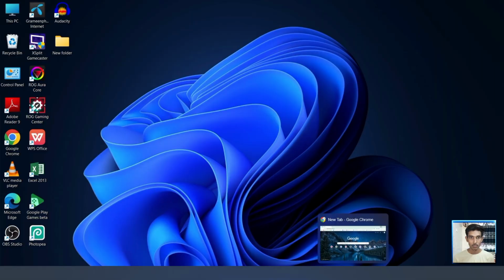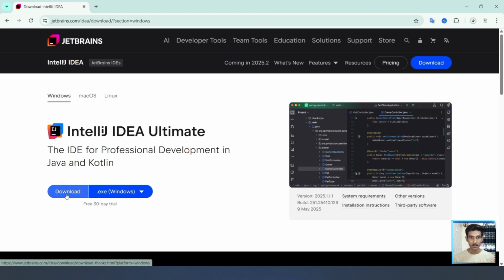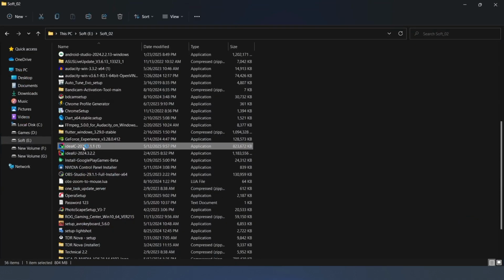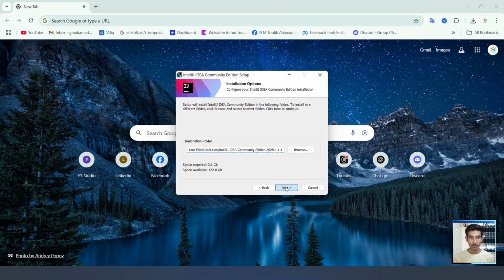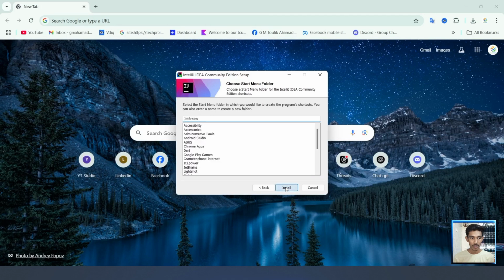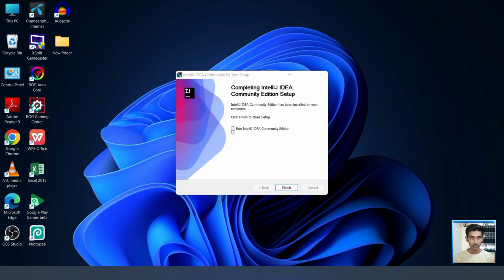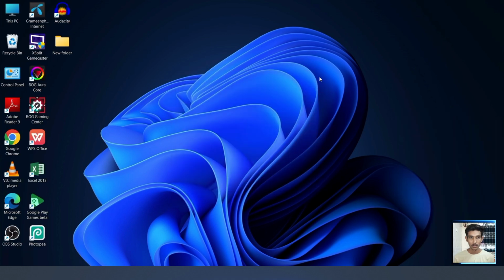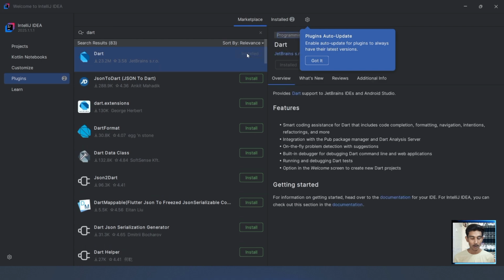How to install intellij idea on windows 11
In this video, I will show you exactly how to download and install IntelliJ IDEA on Windows 11. This is a complete, straightforward, and step-by-step tutorial for anyone who wants to set up the latest version of IntelliJ IDEA on their PC without any hassle.
We will go through the official JetBrains website, download the right installer (Community/Ultimate edition), and walk through the perfect installation process on Windows 11.

"Hello everyone. In today's video, we are going to see... how to properly download and install... the most popular IDE for Java development, IntelliJ IDEA. If you are starting your programming journey, this video is going to be very helpful for you. So, let's get started."
"First of all, open any browser on your PC, and search on Google for... IntelliJ IDEA download. Click on the very first link... which is the official website of JetBrains. Here, you will see two versions. One is the 'Ultimate' version, which is paid, and the other is the 'Community' version, which is completely free. Since we are going to use it for free, we will click on the download button under the Community Edition... and wait for the download to finish."
"Once the software is downloaded, double-click on the setup file to start the installation. A setup window will appear on your screen. From here, click on 'Next'. Then, choose the installation path where you want to save the software, and click 'Next' again."
"Please look at this part carefully. There are some important options here. Such as... creating a desktop shortcut, and most importantly... checking the box that says 'Add launchers to the PATH'. This ensures that you won't face any issues while running your code later. After checking the options, click 'Next' and then click 'Install'. It will take a minute or two to complete."
How to Properly Setup IntelliJ IDEA on Windows 11 (Don't Skip This)
Install IntelliJ IDEA on Windows 11: The Perfect Java Setup
IntelliJ IDEA Installation Guide: Setup for Java on Windows 11
Quick & Easy: Installing IntelliJ IDEA on Windows 11
Stop Struggling with Java IDEs: Install IntelliJ IDEA Today